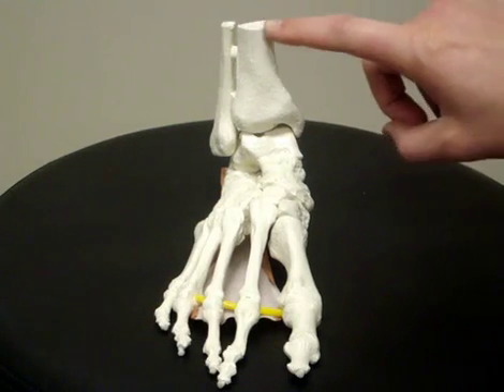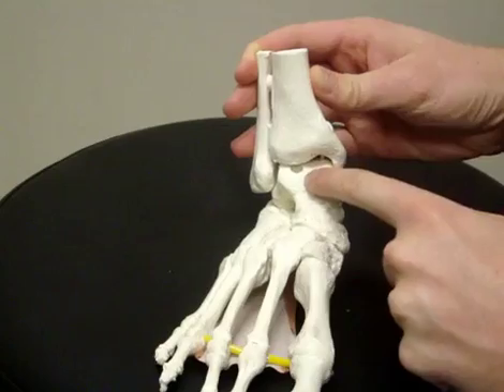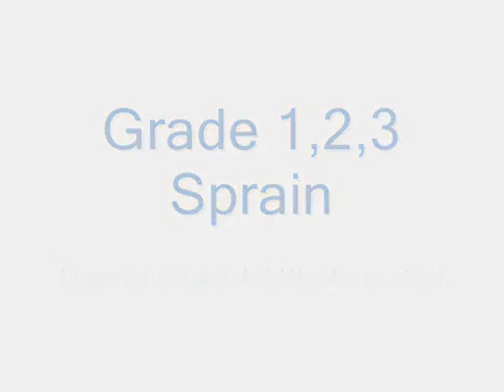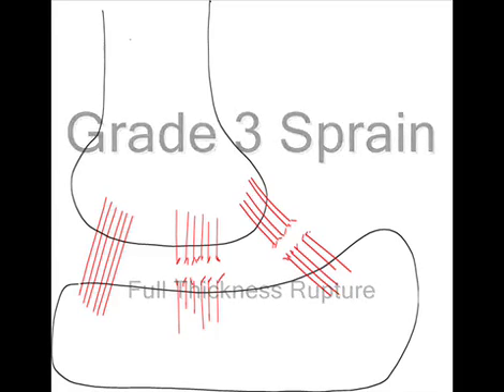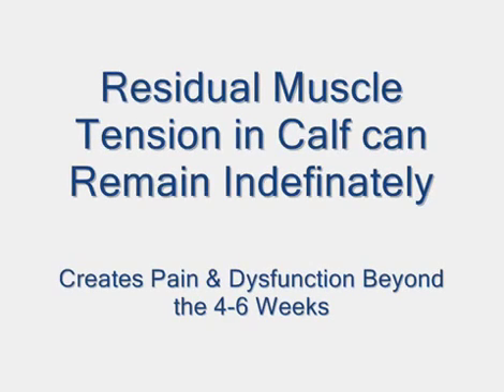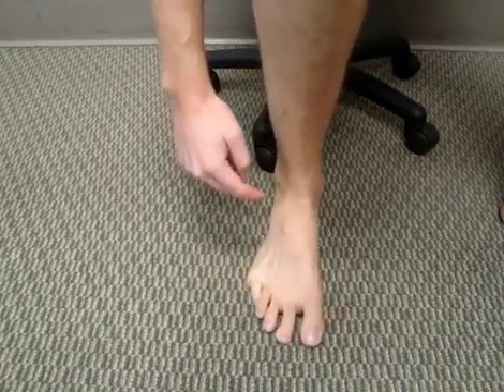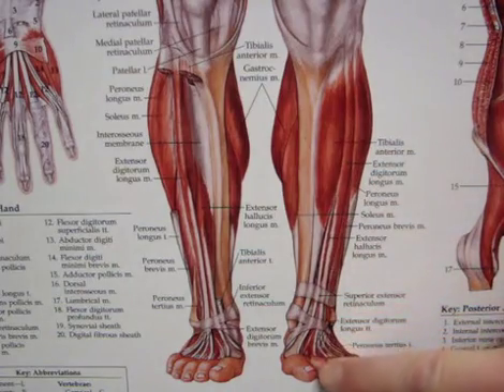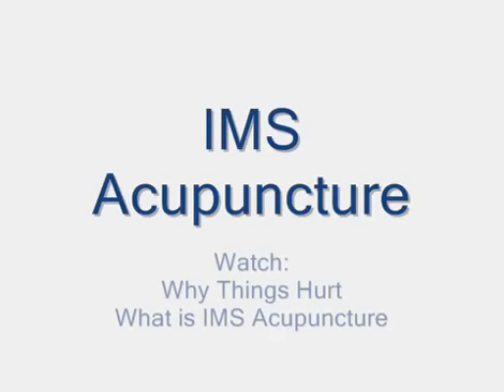Why Ankles Hurt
Vancouver based physical therapist explains basic principles about why ankle hurt.  This video is a part of a series from the authors blog WhyThingsHurt.com and his upcoming book